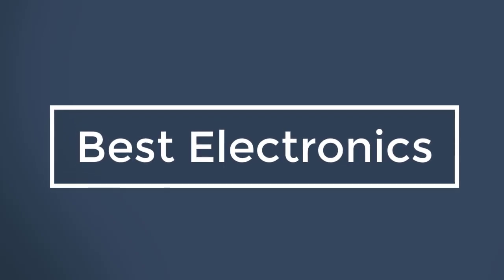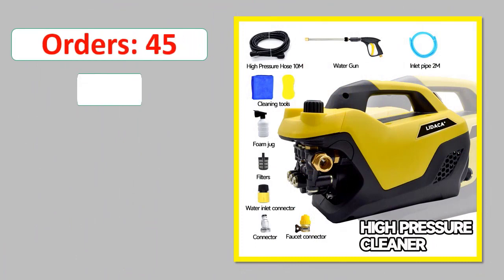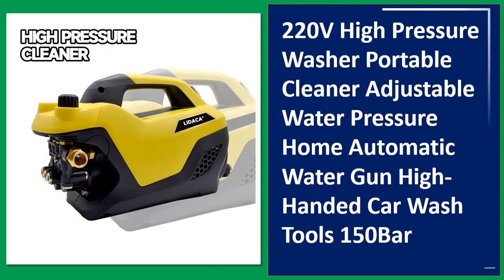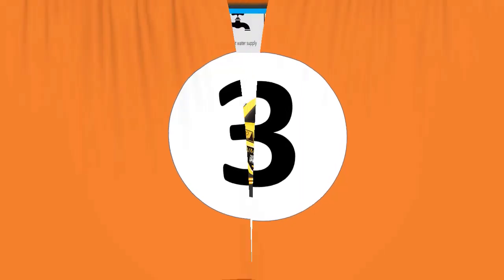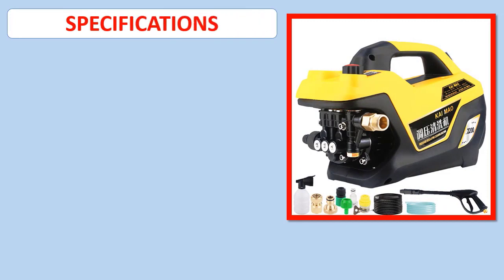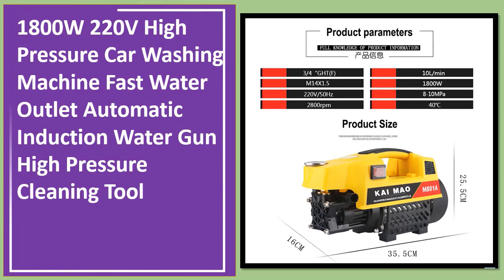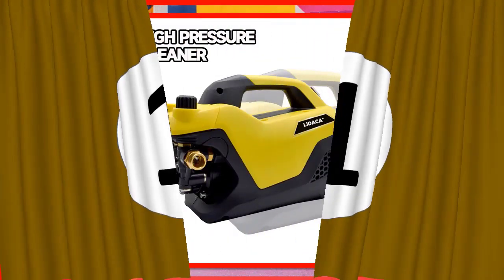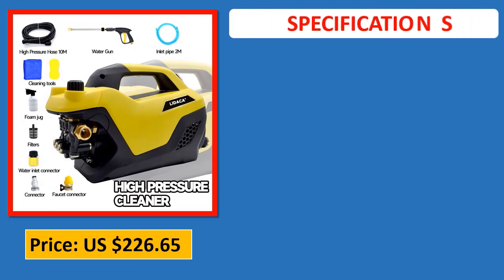Top 5 Best Car Washing Machine of 2023 | Best High Pressure Washer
5. 220V High Pressure Washer Portable Cleaner Adjustable Water Pressure Home Automatic Water Gun High-Handed Car Wash Tools

4. Adjustable Pressure Household Car Washing Machine 220V Small Automatic Induction Water Gun High Pressure Cleaning Tool

3. Temperature Control Chip Adjustable Pressure Car Washing Machine Household Cleaning Equipment Compact And Convenient Water Gun

2. Adjustable Pressure Household Car Washing Machine 220V Small Automatic Induction Water Gun High Pressure Cleaning Tool Equipment

1. Household High Pressure Car Washing Machine Fast Water Outlet Automatic Induction Water Gun High Pressure Cleaning Tool